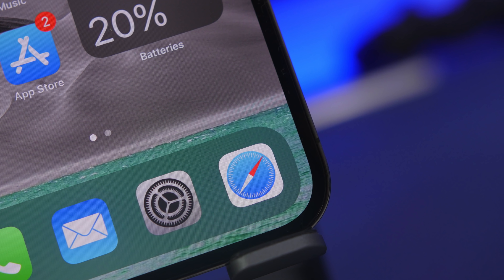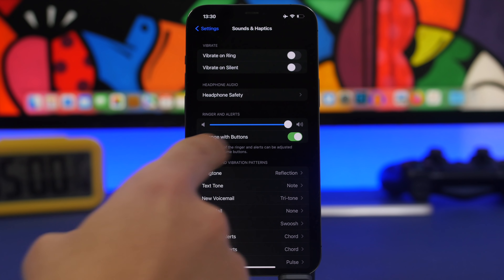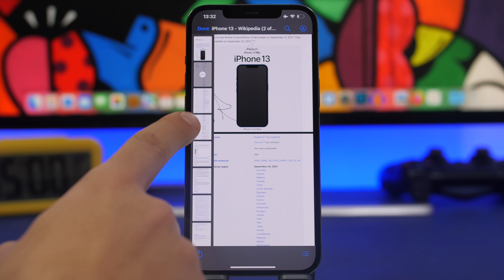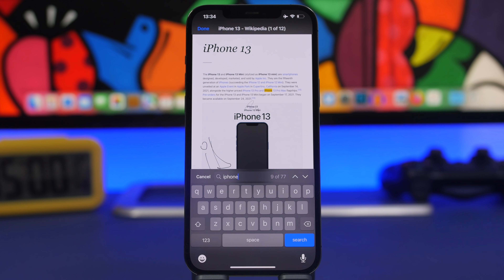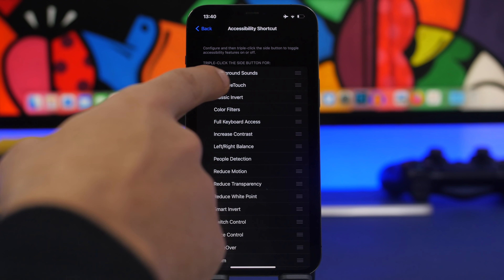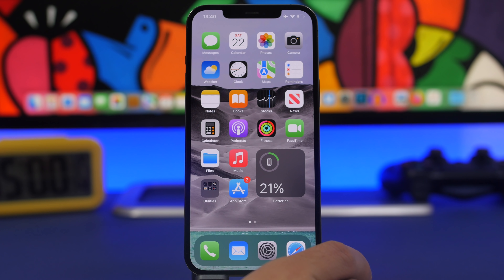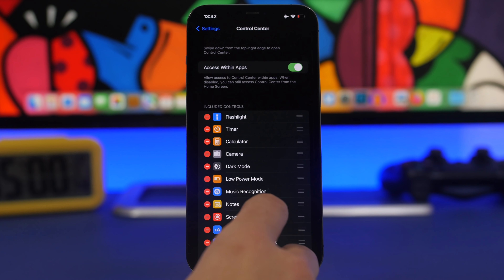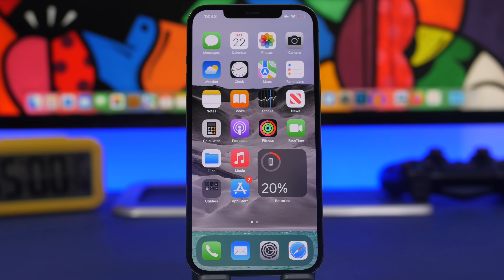HIDDEN Features You Won’t Believe Your iPhone Has !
iPhone hidden features, hidden features you didn't know existed that you can find on your iPhone on iOS 15. iOS 15 has a lot of secret features which allow you to do a lot more with your iPhone.

The amount of hidden features you can find on iPhone is amazing, in this video you can learn 10 of those tricks and features.

BIG thank you & first feature 0:00
Vibration 1:31
Rearrange 2:26
Search it 3:19
Quick menu 3:52
Swipe it up 4:30
Press three times 5:18
Delete & replace 6:34
Quick voice 7:40
Filter it 8:14